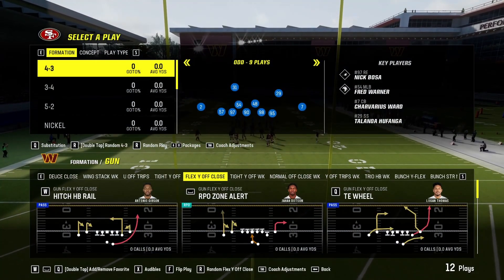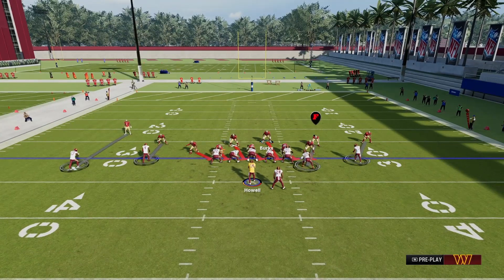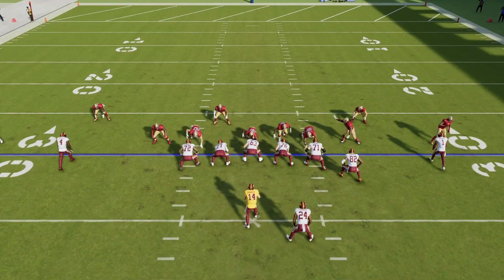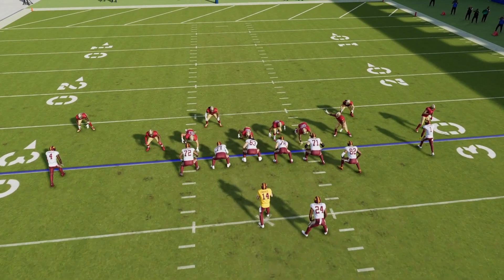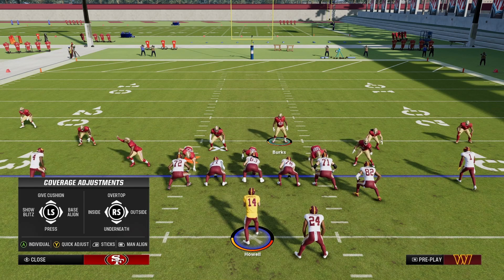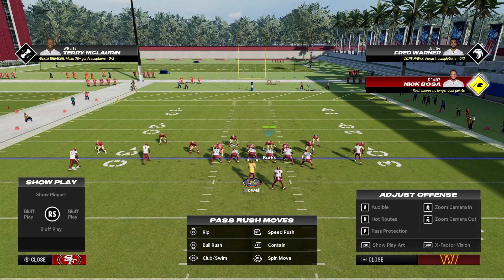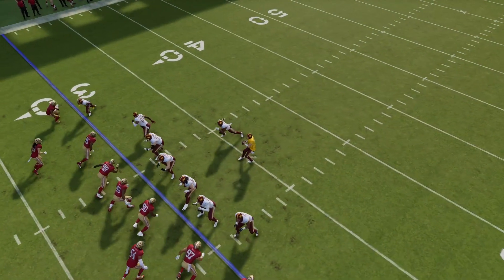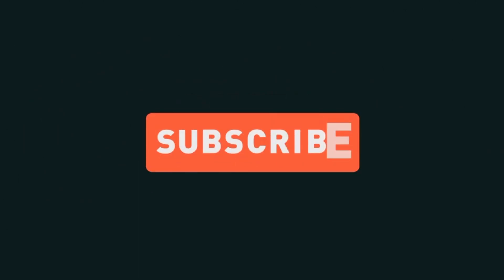Madden 24 l Is this the Best 4-3 blitz so far?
Hello Hello! Today we are on the defensive side of the football and we are going to be going over a blitz play from 4-3 that will help when your opponent is either blocking the running back or if they are going out from the back field.

I haven't seen a play this effective yet but all you need to do is go to the 4-3 odd formation and pick LD Dogs, next you want to blitz all your linebackers, press coverage and then take your linebacker over the right guard. hold your LT while your opponent hikes the ball and fake a blitz then drop back into coverage.

Lets find out other things when it comes to madden24 and their